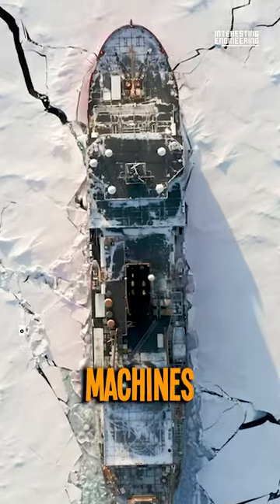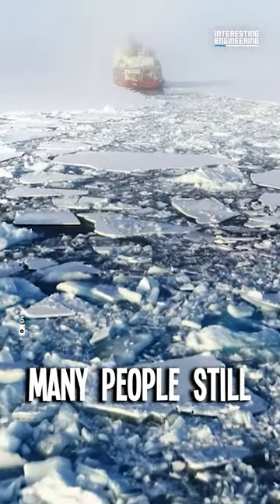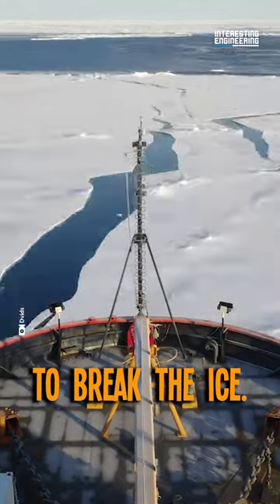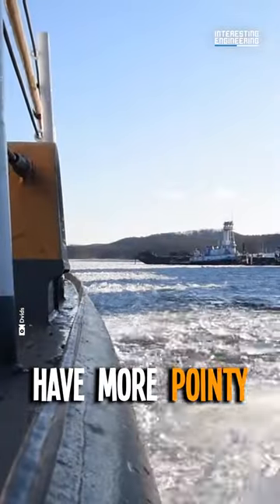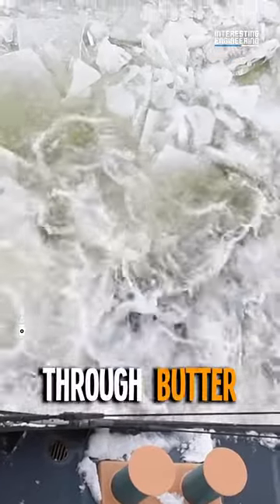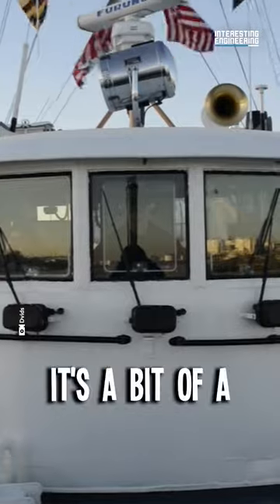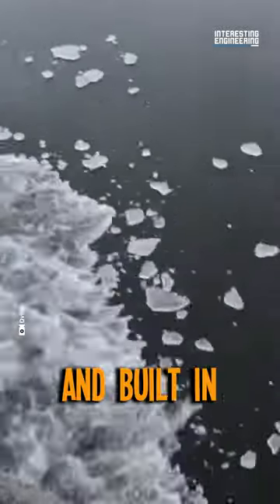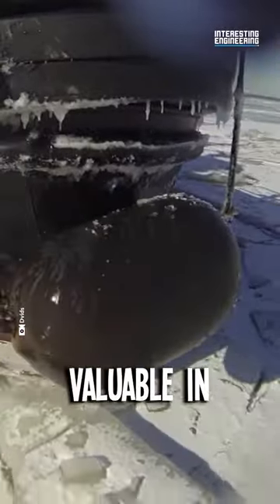Why Icebreakers Excel at Breaking Ice When Other Ships Fall Short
Icebreakers are specialized vessels designed for the crucial task of breaking ice to keep waterways open for global trade. They have a double hull for added protection against ice damage and they consume a significant amount of diesel fuel.